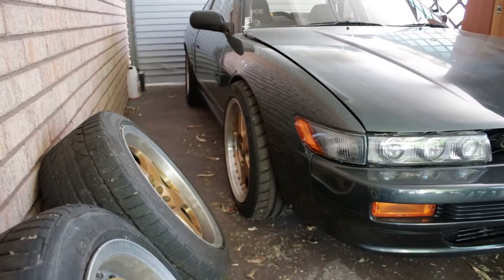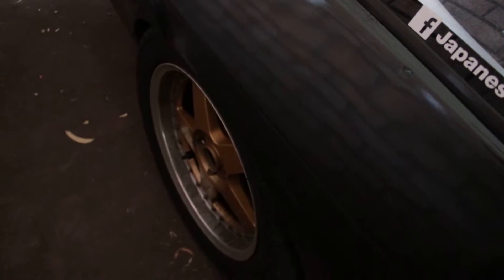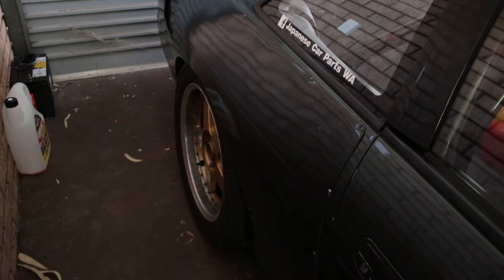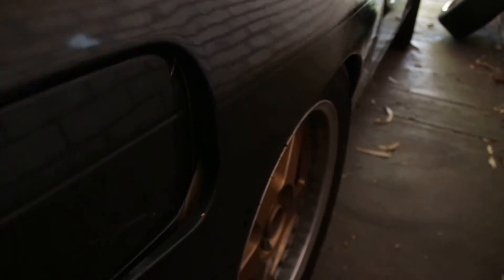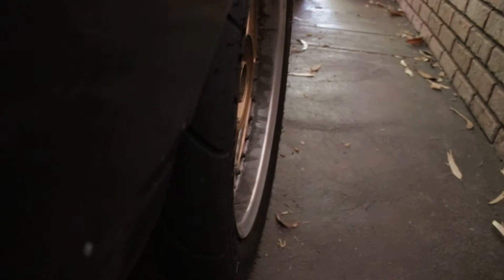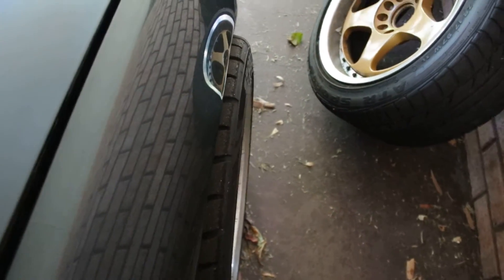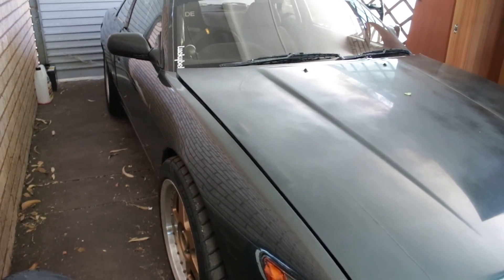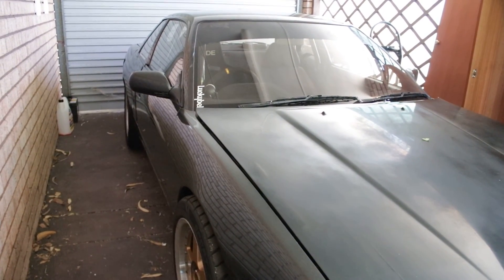Drag Nissan Silvia S13 Update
Here is a small update video on what is to come for the s13 drag car.